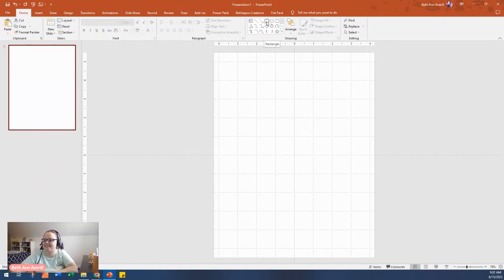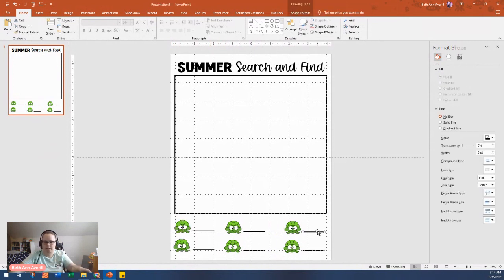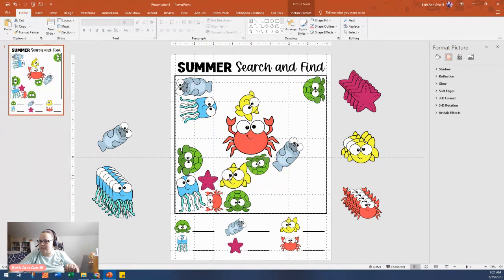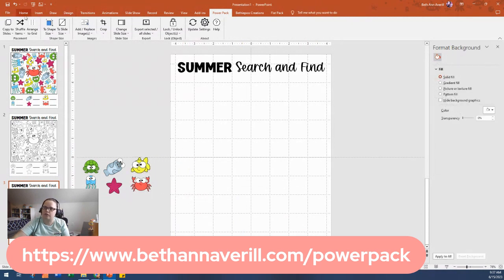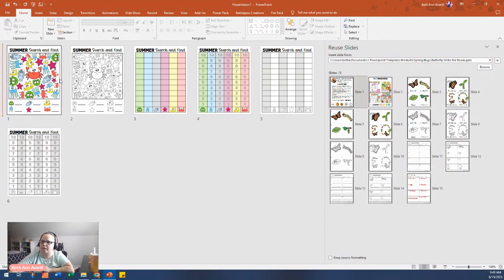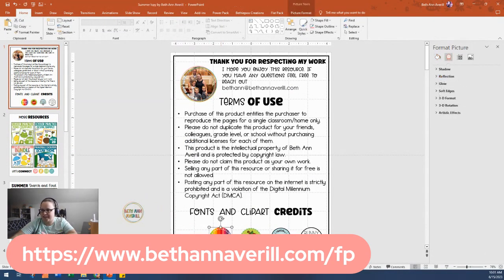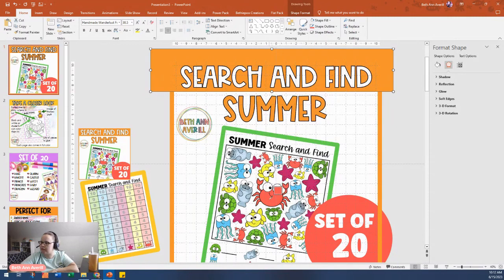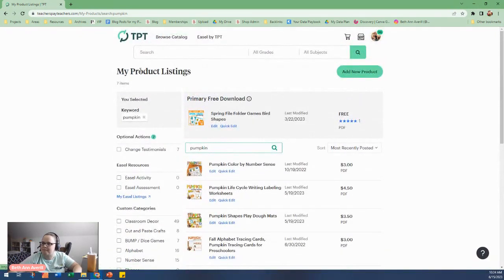Create a Summer I Spy Printable to put up on TpT with me!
Thanks for stopping by! Let's create some summer i spy, search and finds!

If you like videos like this, you'll love my membership, you can find more information about it